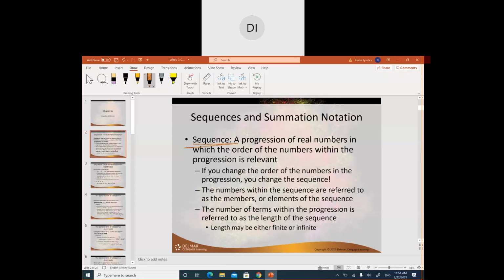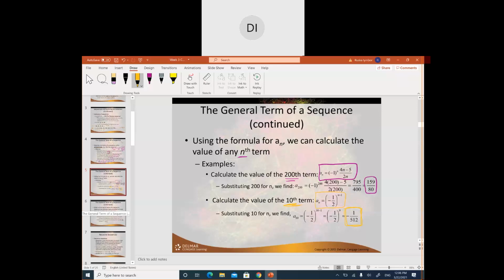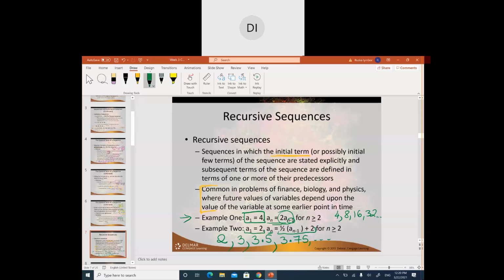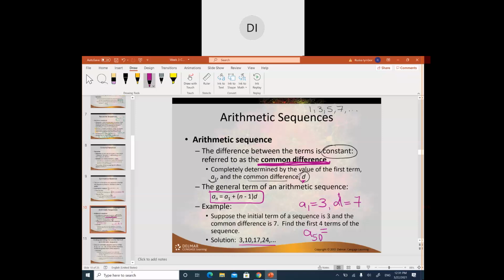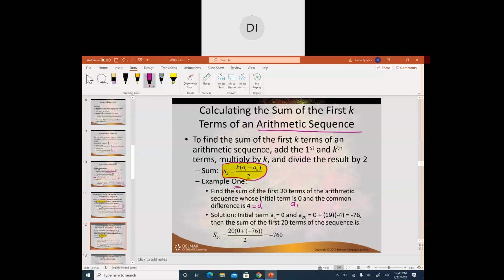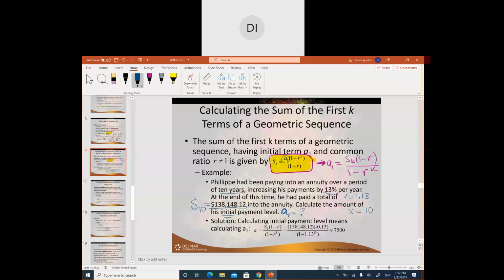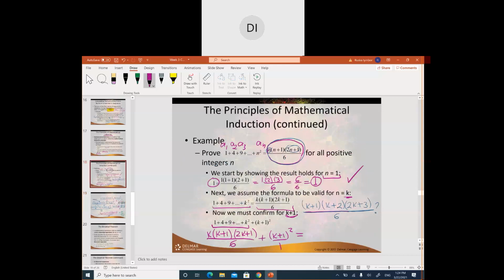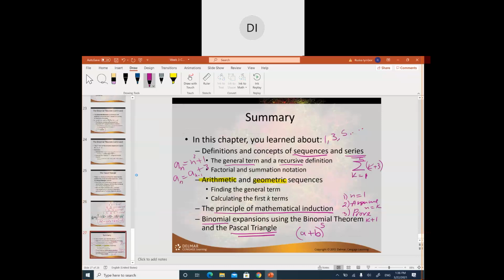Math 2305 (Week 3 - Chapter 6)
Sequences and series. Arithmetic and geometric sequences. The principle of mathematical induction. Binomial expansions using the Pascal Triangle.